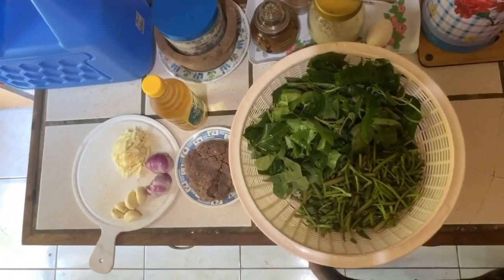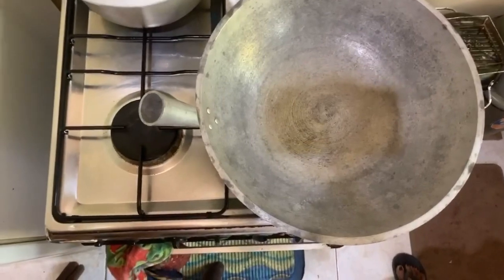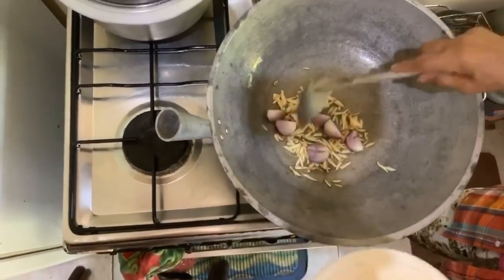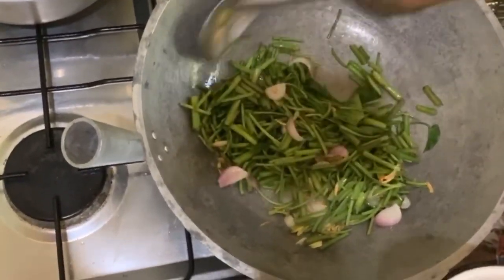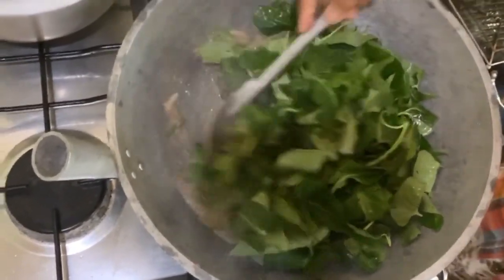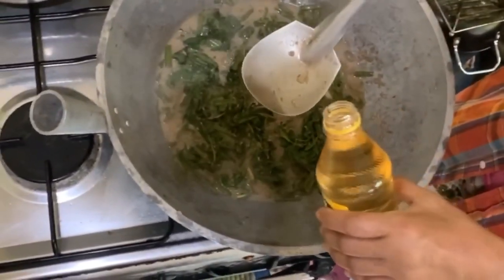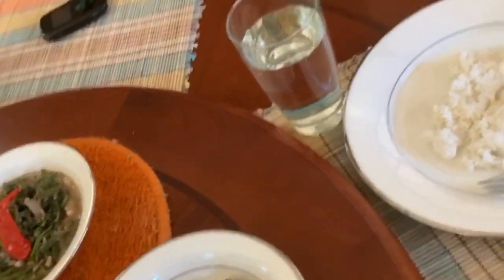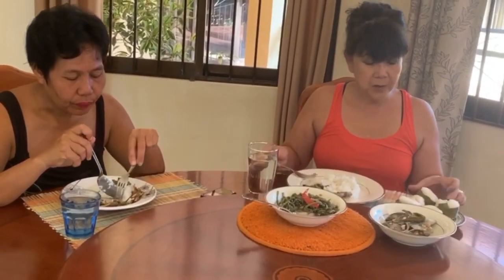HOW WE COOKED APAN-APAN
Side dish/Appetizer;